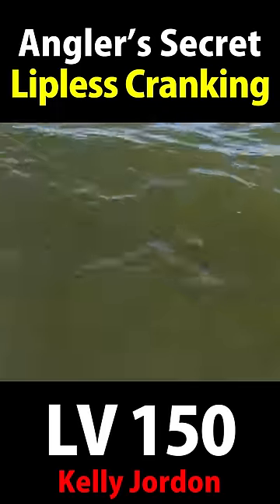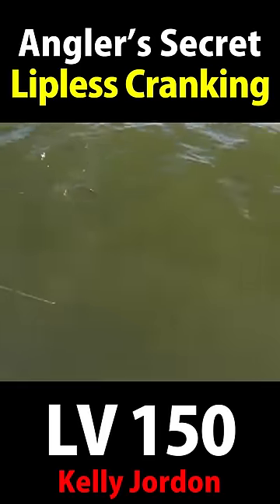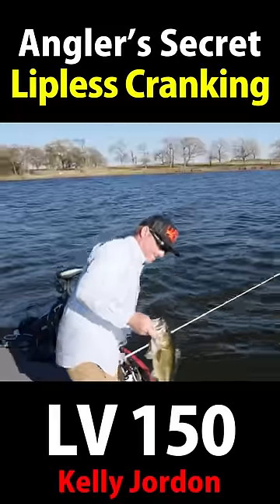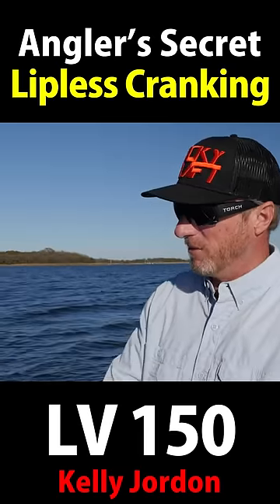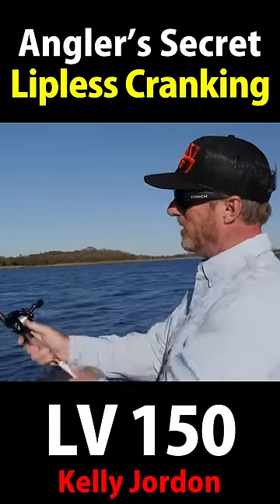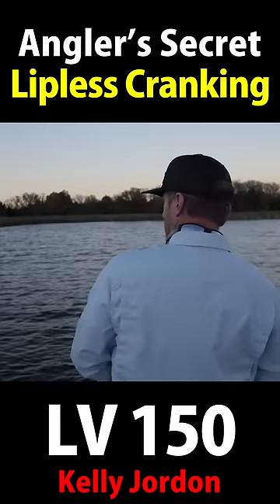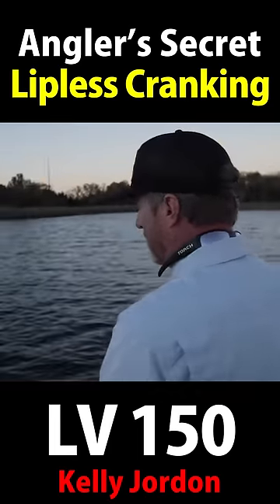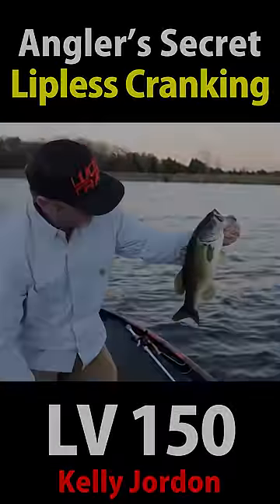Coldwater Lipless Cranking【12, 01, 02】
LV 150